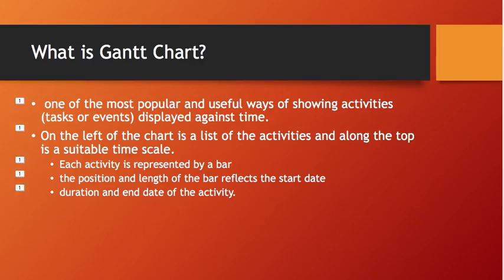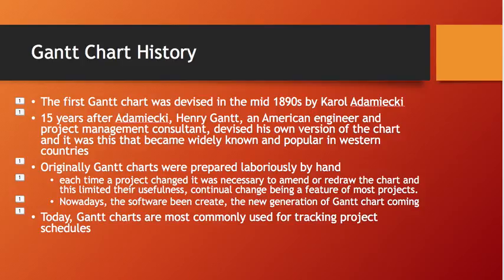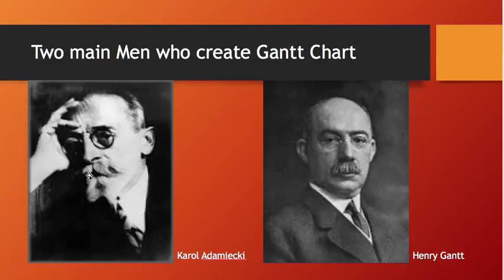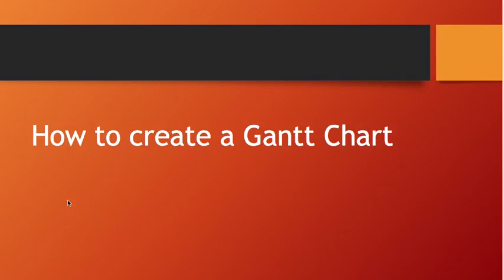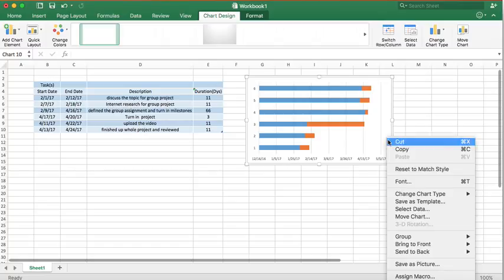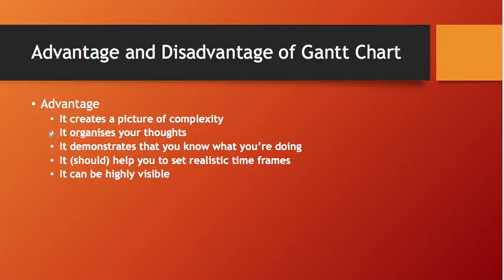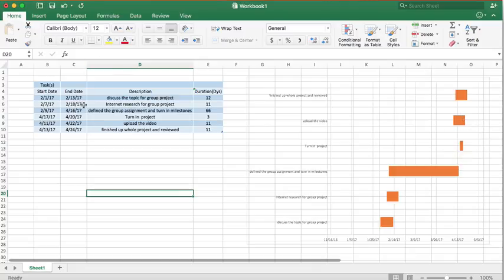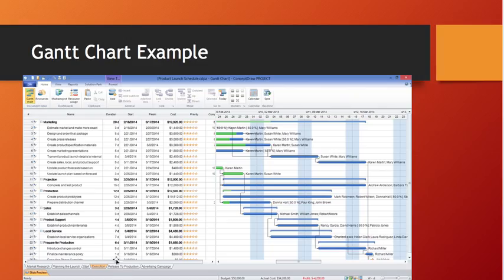Gantt Chart---TEAM 7